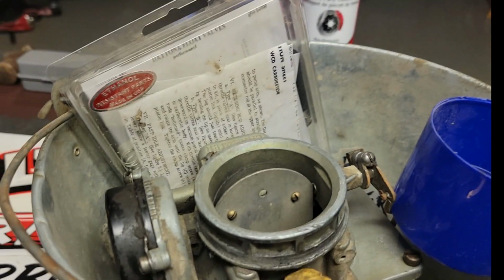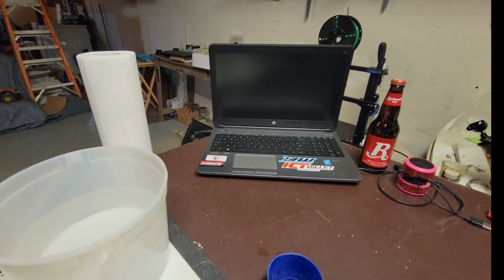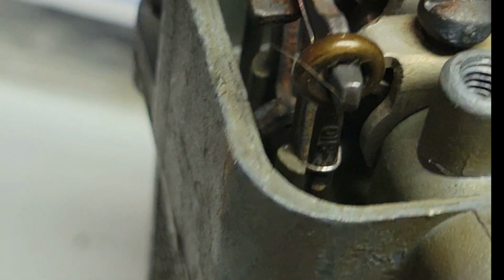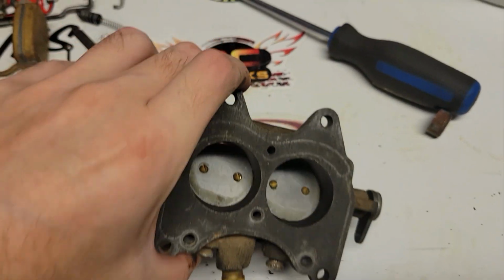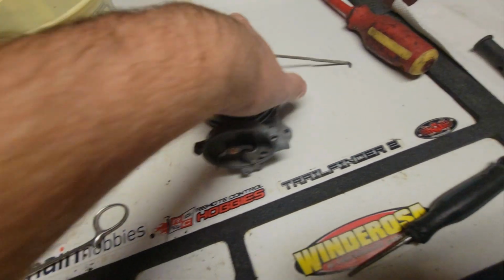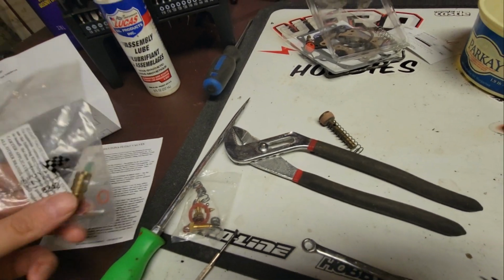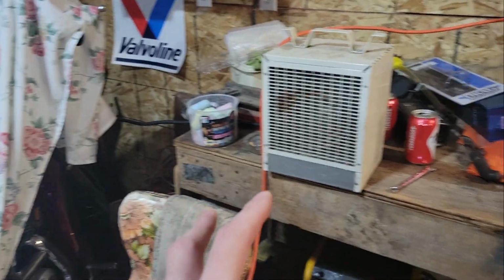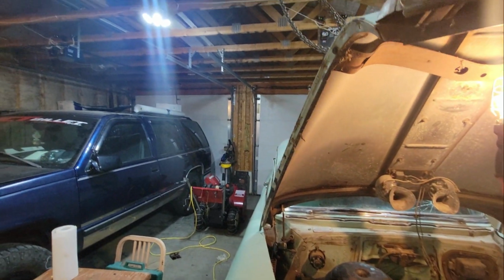1953 Pontiac Carb Rebuild - Carter WCD Rebuild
In this video I begin bringing this old girl back to life by cleaning 70 years of crud out of the carb.

God Bless!!!